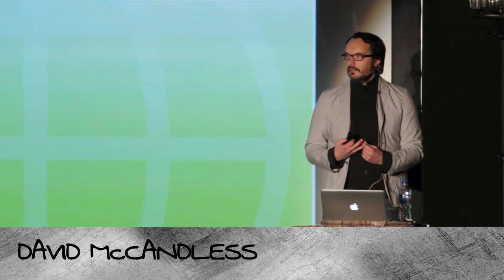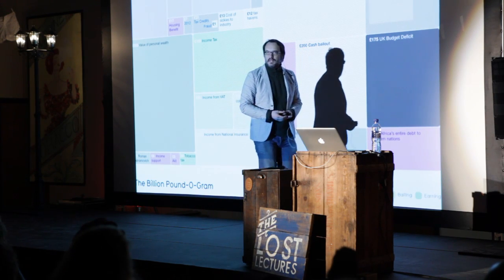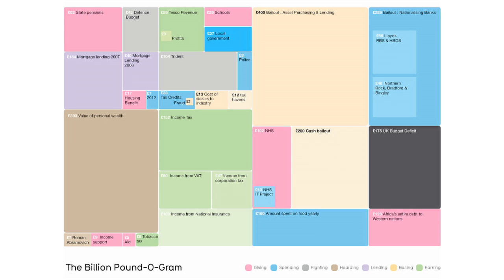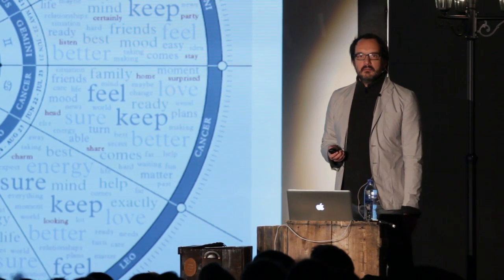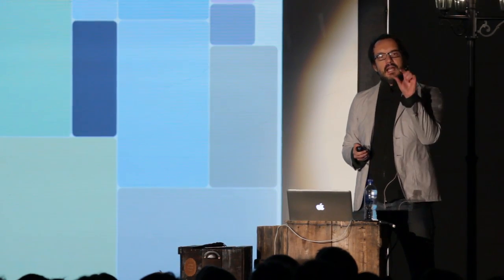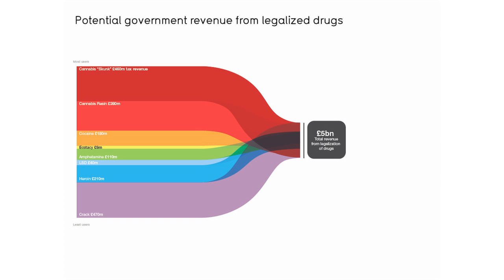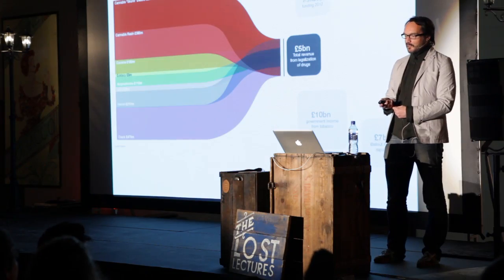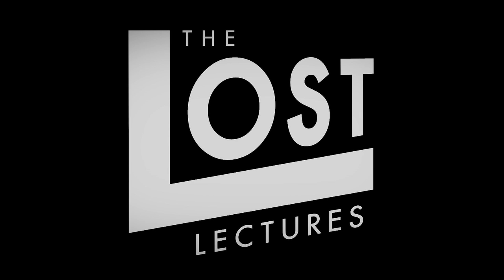David McCandless: Information is Beautiful.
David McCandless makes infographics, simple, elegant ways to see information that are usually too big and complex, or small and abstract to be otherwise grasped. He's the author of 'Information is Beautiful' and in this, the first part of his amazing talk, he spans the world of visualized data, from hard stats on politics and climate to trends in drug use. His designed information helps us understand the world and cuts through the BS to reveal the hidden connections, patterns and stories underneath. Or, failing that, it just looks really cool!